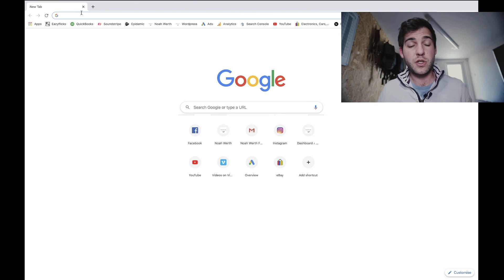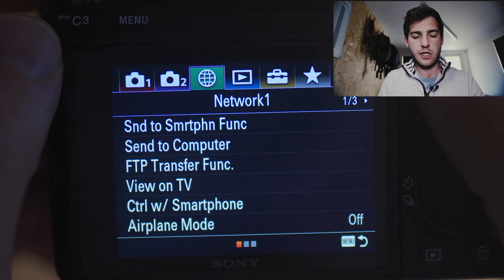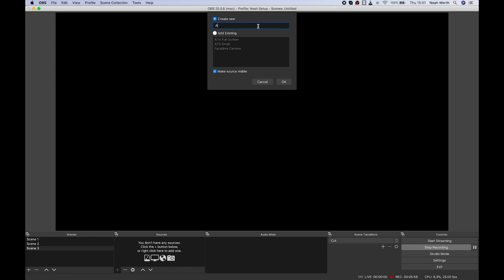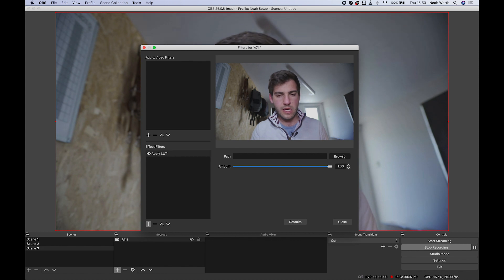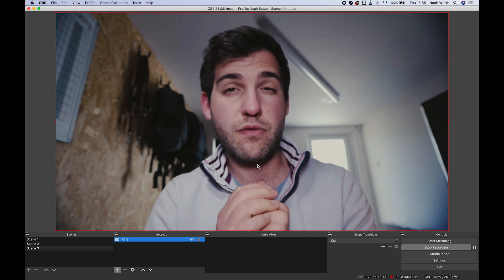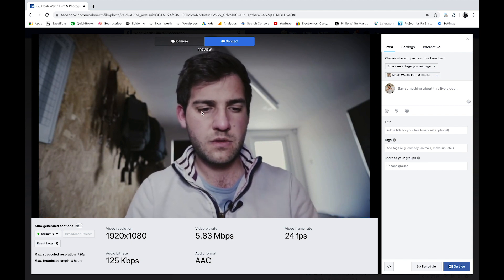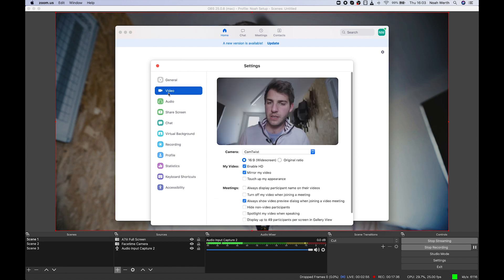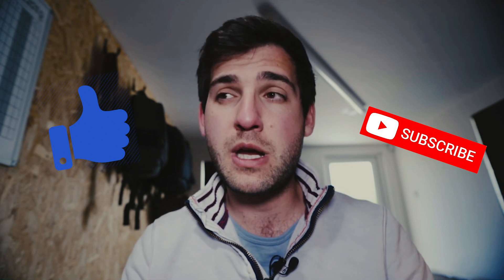How to use your Sony A7iii as a Webcam for Facebook Live, Zoom and Skype - JUST USING USB-C CABLE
How to use your Sony A7iii for Facebook Live, Zoom calls and Skype calls.

Find out how to use your Sony A7iii to improve your live-streaming and conference calls.

SOCIALS